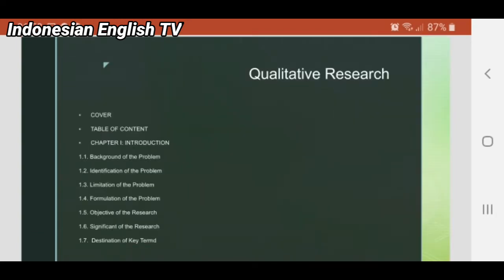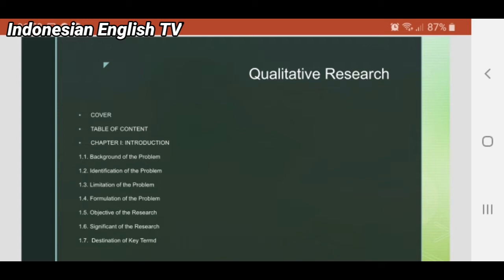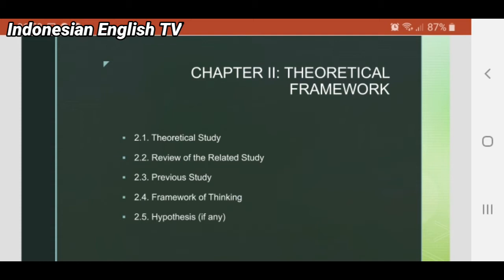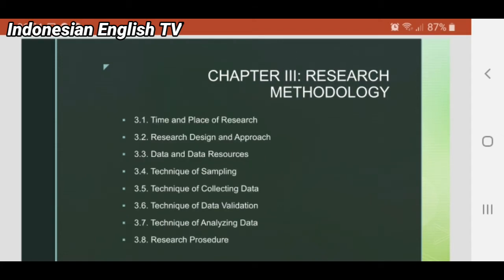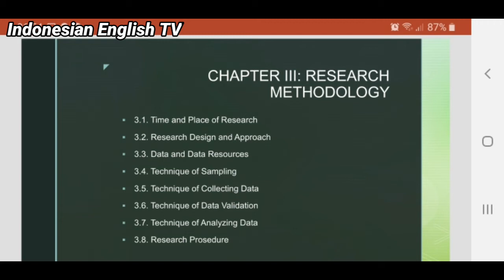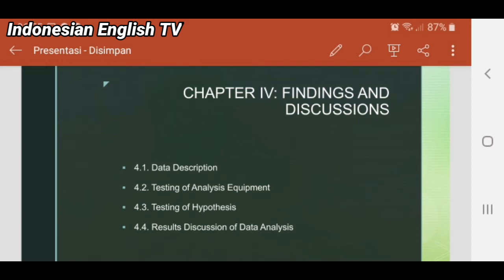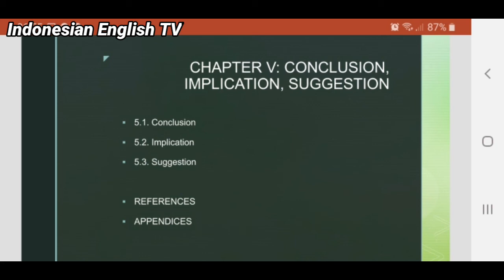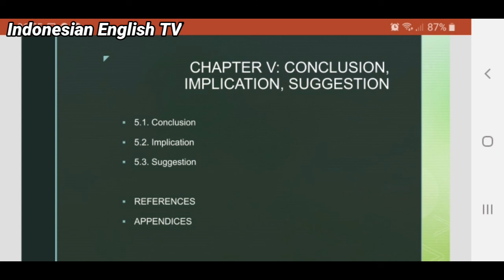Qualitative Research Proposal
How to accomplish a qualitative research proposal?